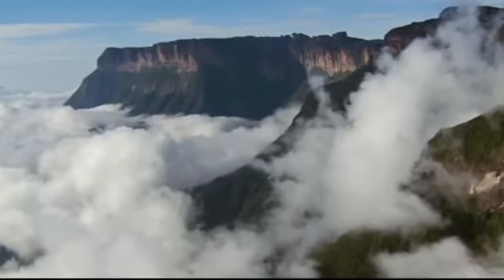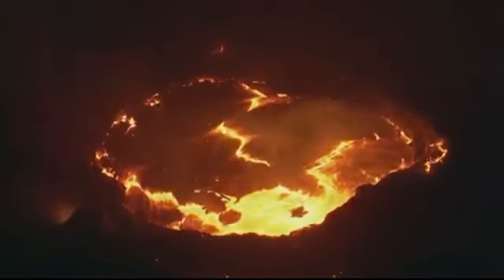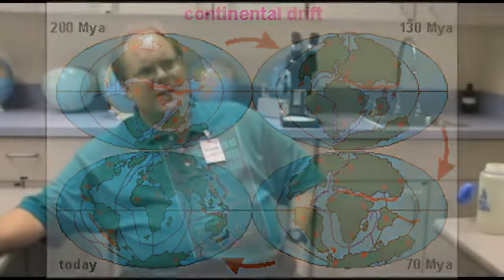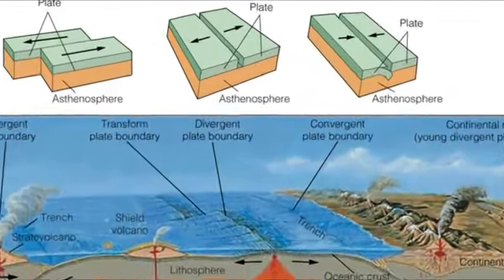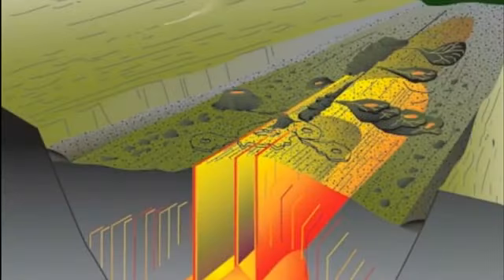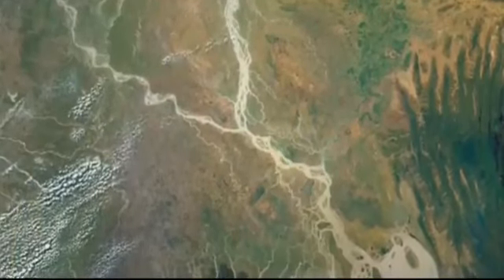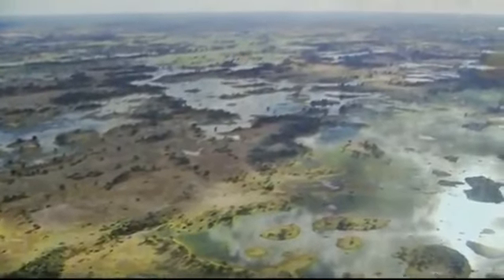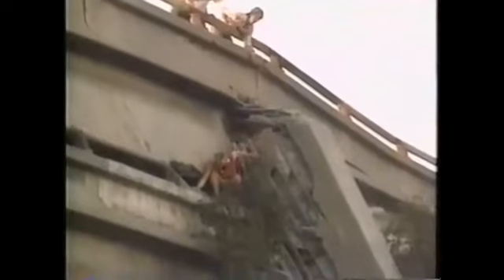Plate Tectonics A Documentary